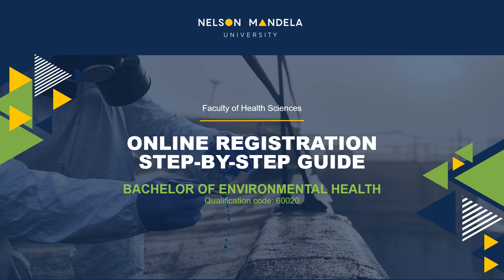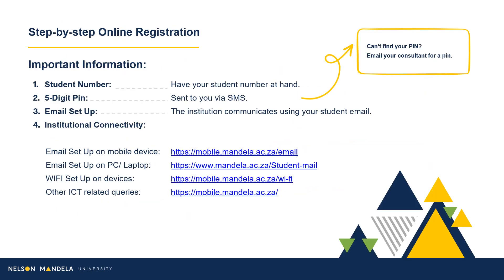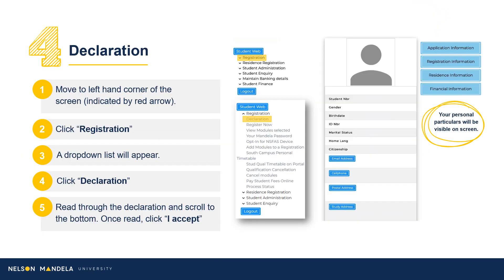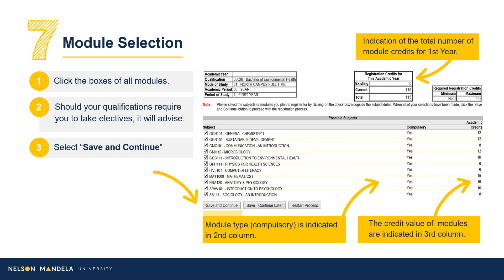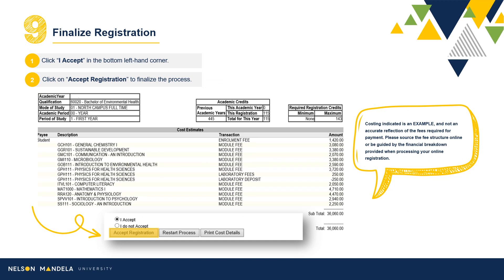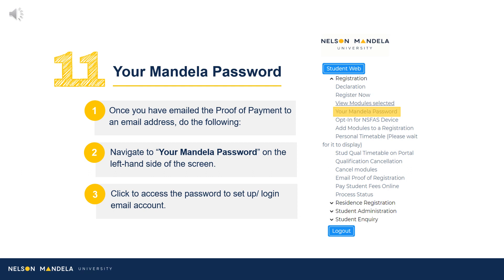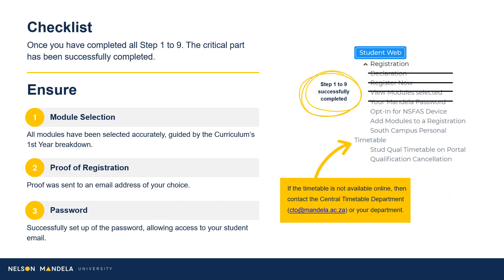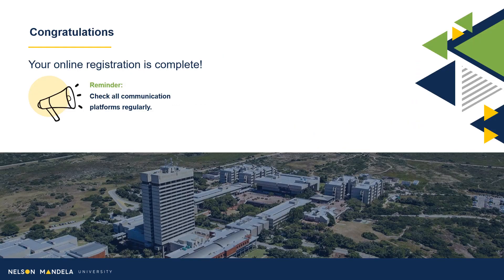BACHELOR OF ENVIRONMENTAL HEALTH Q60020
This video will guide you on how to register online for the Bachelor of Environmental Health [60020], Faculty of Health Sciences, Nelson Mandela University